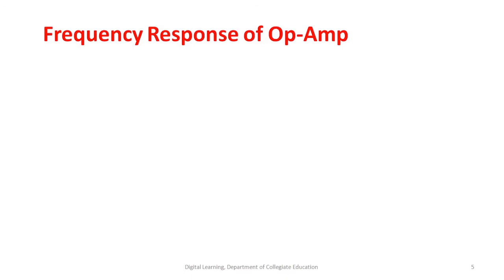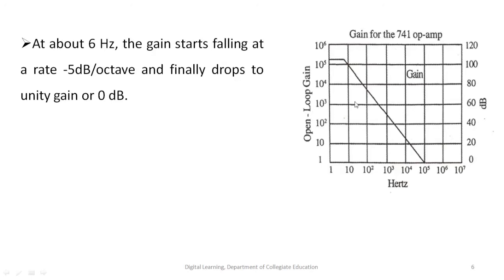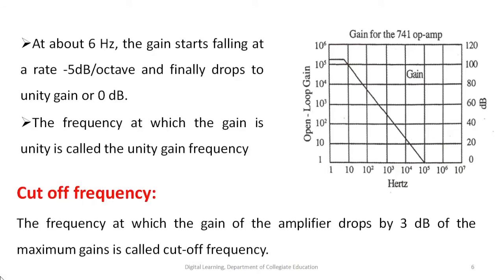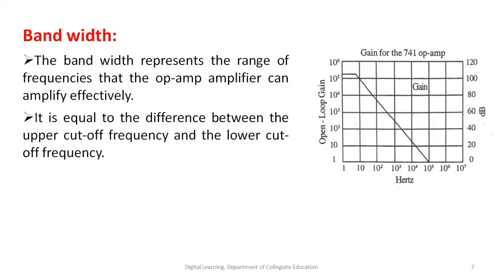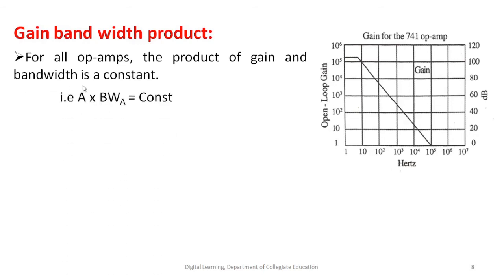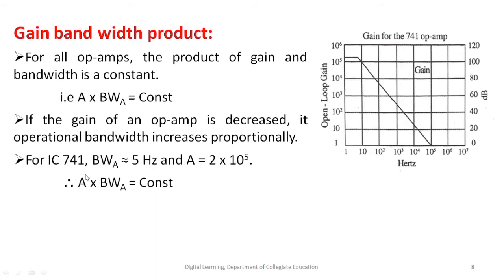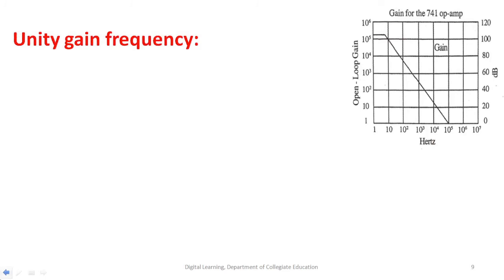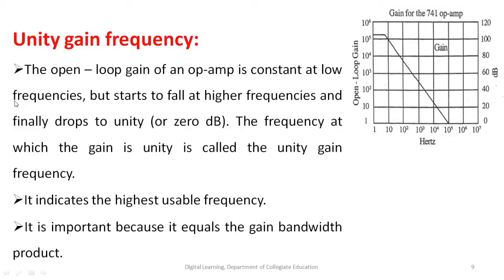6th Sem EL Session 5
Frequency Response of an OP-AMP
Latha N
Asst. Professor
GFGC Sullia